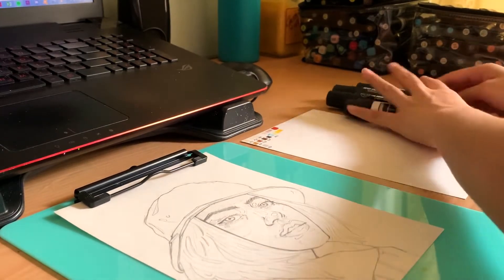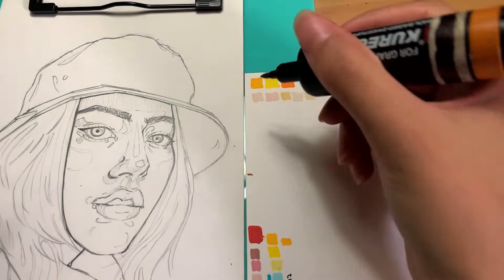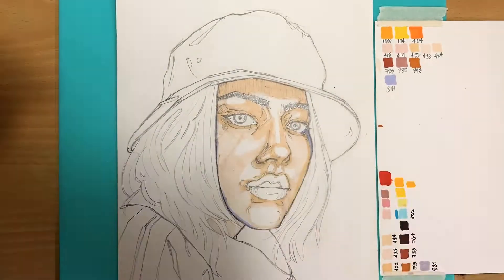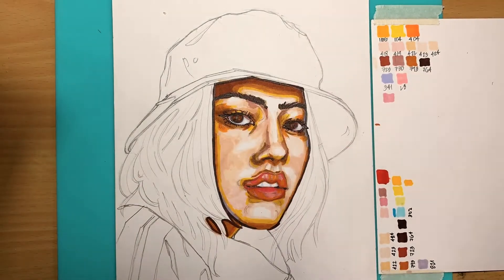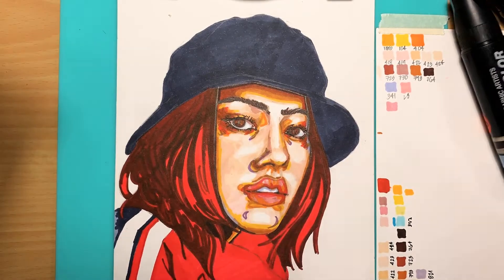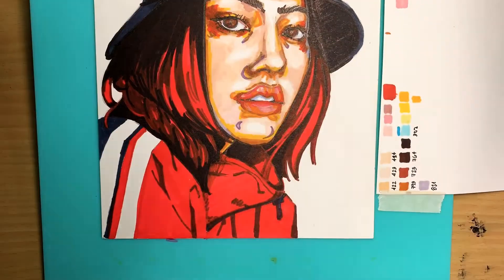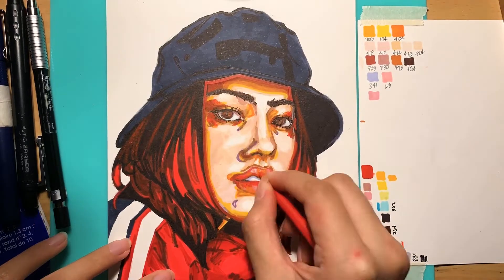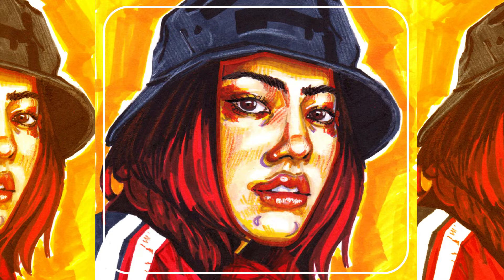[TUTORIAL] Trying Marker Portraits out // My process + Speed drawing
Hey its Cath! This is my first voice over!

I was completely nervous since I hate public speaking, I hope the video helps you out!

Tag my IG if you had a go recreating this I would love to see them!